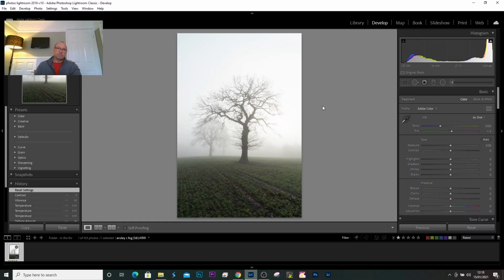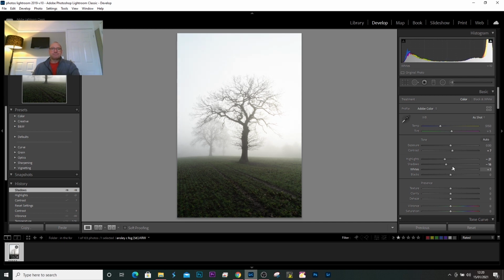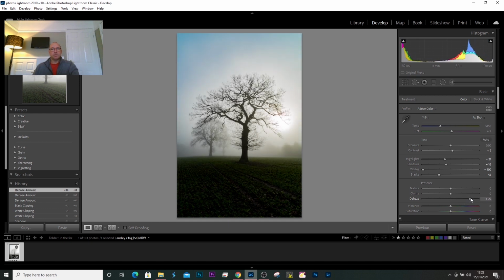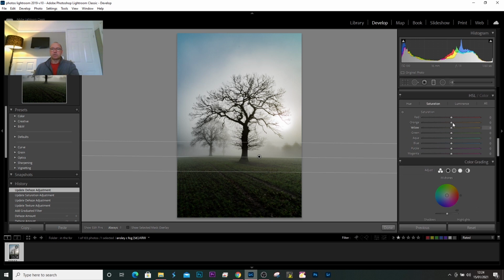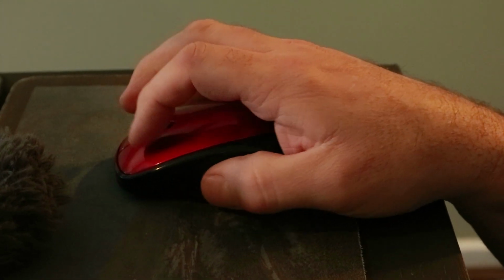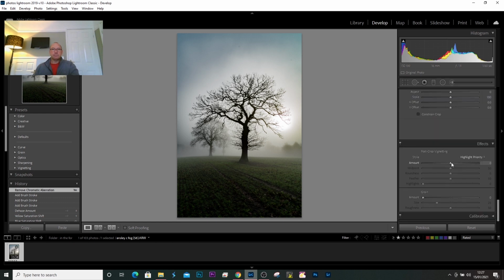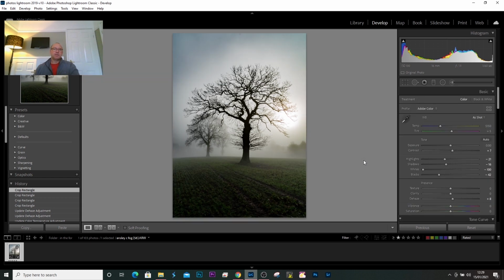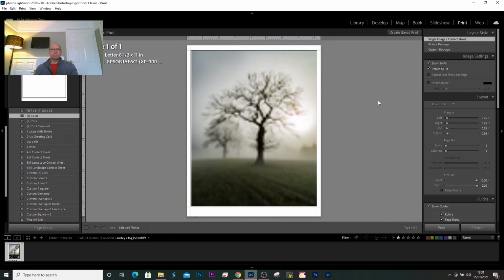The power of Dehaze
The power of Dehaze using lightroom.
I will draw the lucky winner out at random in a week's time.

sony a7ii
Sony SEL1670Z E Mount
Samyang AF 14 mm F2.8
canon l lens 24-70
canon l lens 16-35
canon 70 -200 f4
Canon 6d
canon m3
Viltrox EF-NEX IV AF Auto Focus Lens Mount Adapter

Tripod
K&F Concept 67" Carbon Fiber Camera Tripod
Benro TMA27C Mach3 9X CF Series

filters
zomei 6 stop filter
zomei 10 stop filter
Kase filter system

Vlogging gear
mavic pro drone
benro tripod
osmo pocket
isteady gimbal

wild camping tent
olpro pioneer
PETZL Actik Core Headlamp - AW20
Rab Microlight Alpine Jacket,

bag
Shimoda Action X70 Adventure Photography Backpack,
K&F Concept Roll Top Camera Backpack,